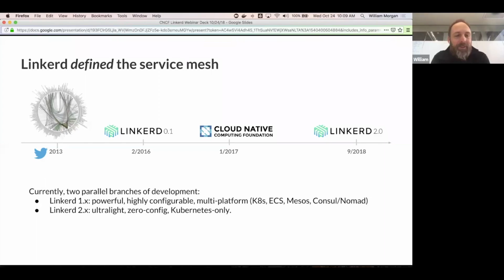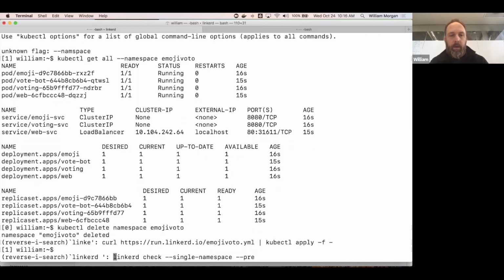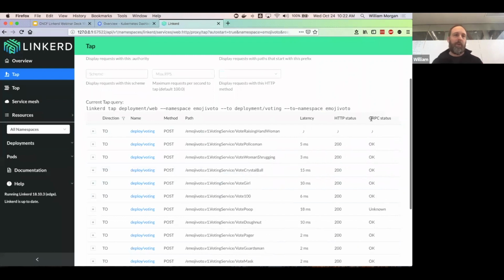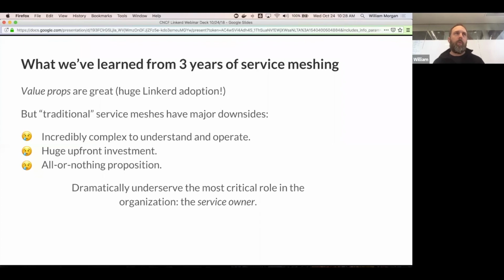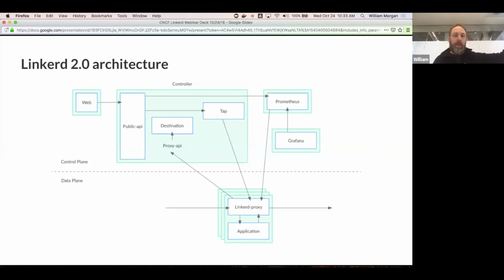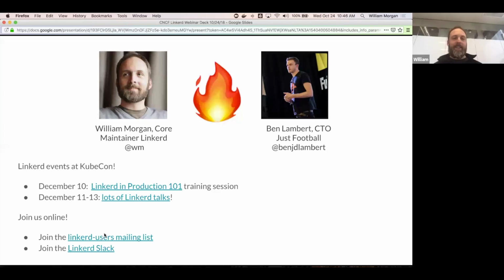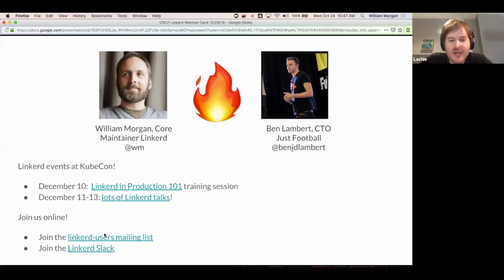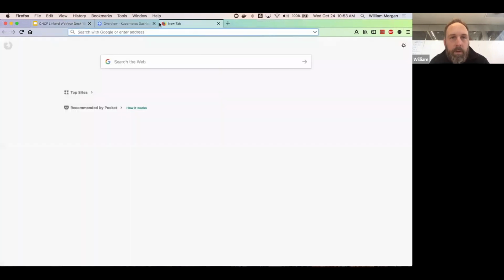Webinar: Debugging and Monitoring your Kubernetes Services with Linkerd 2.0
Linkerd 2.0 brings dramatic improvements to performance, resource consumption, and ease of use to Linkerd. With its minimal footprint and incremental approach, it’s designed to give service owners and platform owners the critical tools they need to be successful in a cloud native environment.

In this webinar, join William Morgan, core maintainer of Linkerd, as he shares a demo and introduces new Linkerd 2.0 features. William will be joined by Ben Lambert, CTO of Just Football,  who will describe how Just Football uses Linkerd 2.0 in production to scale their wildly popular service in the face of massive amounts of traffic.

You can expect to learn how to:

- Diagnose and identify instability and latency in your Kubernetes services.
- Access granular level metrics on how each service is behaving.
- Watch real-time requests and responses for all our container service debugging.
- And more!